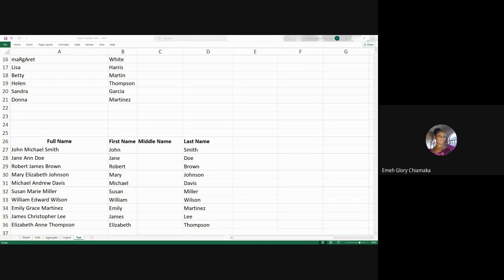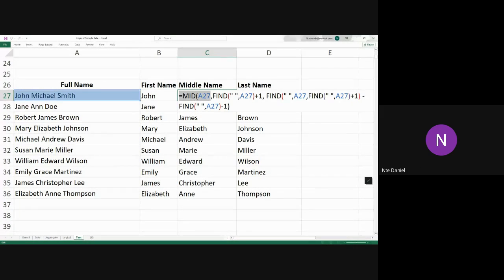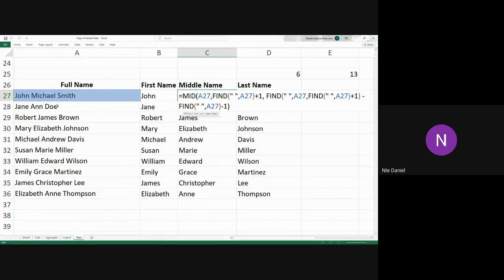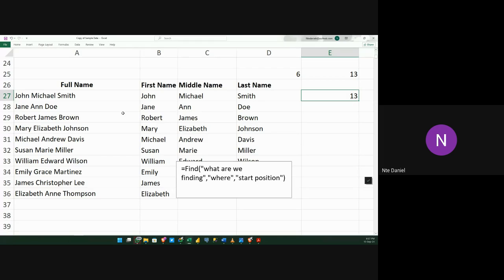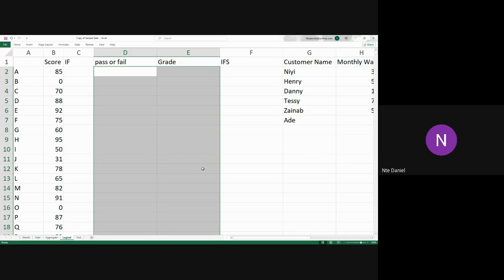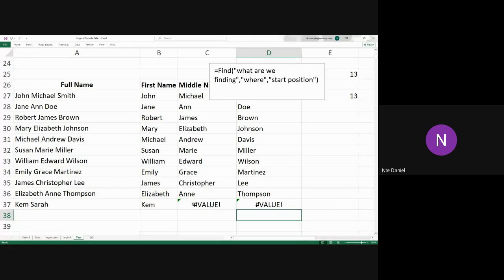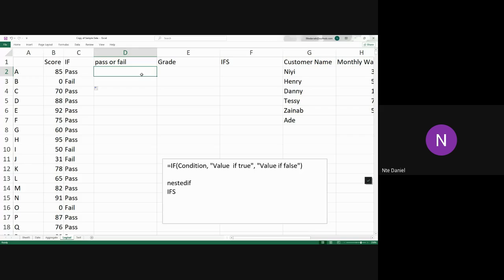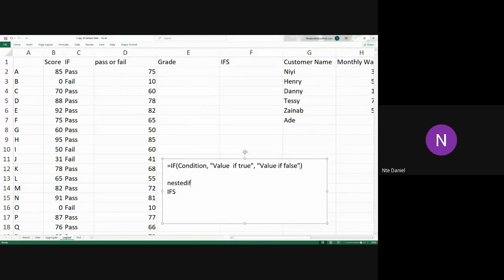Text functions and introduction to logical functions / TEFEM Africa Fellowship 2024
Text functions and introduction to logical functions / TEFEM Africa Fellowship